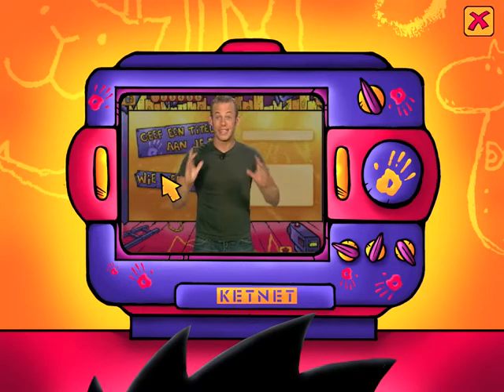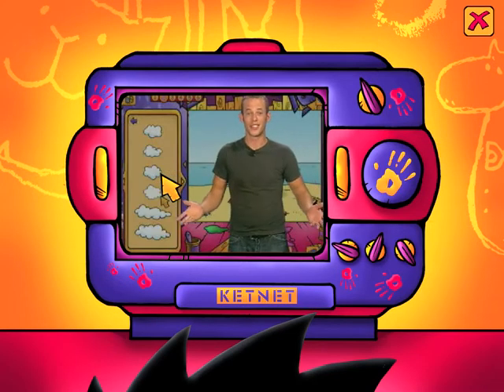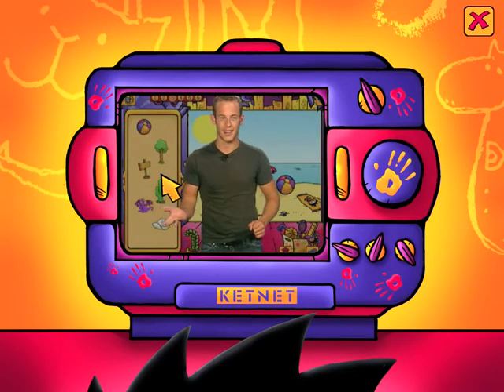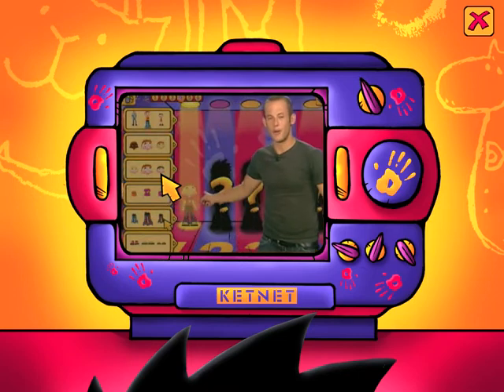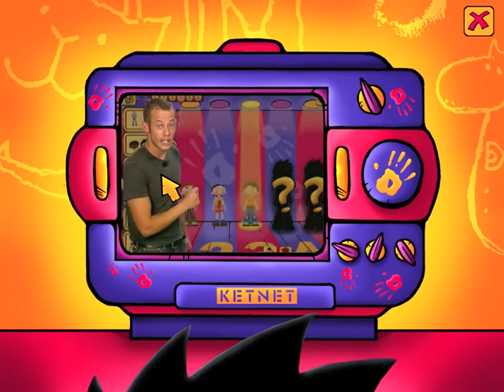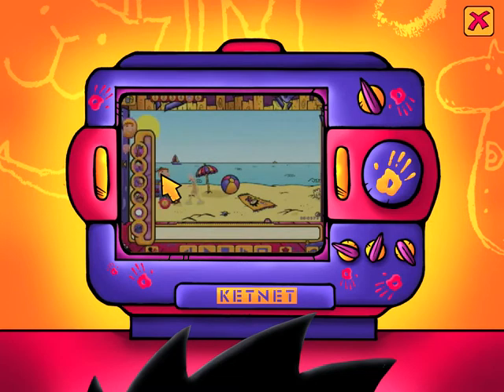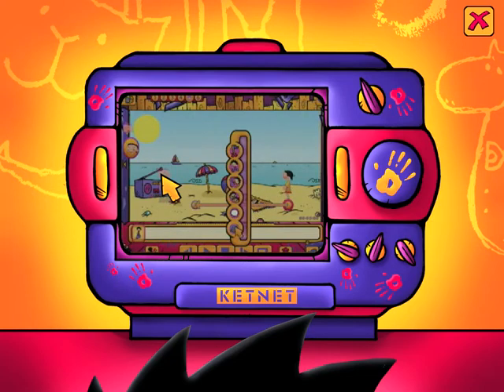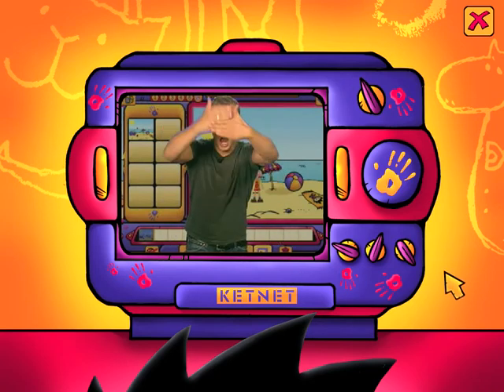KetnetKick: De Filmstudio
KetnetKick is een spel gemaakt voor Ketnet in 2004. Vele Belgische kinderen hebben dit spel gespeeld en om nostalgische redenen wou ik er een paar video's van uploaden. Deze video is dus niet specifiek voor kinderen gemaakt...

In deze video bezoeken we de filmstudio.
Voor mensen die zelf nogmaals de nostalgie willen beleven, raad ik deze video van de Anthestudios aan. Daar staat namelijk uitleg over hoe je het spel kan downloaden en spelen.

Veel kijkplezier!